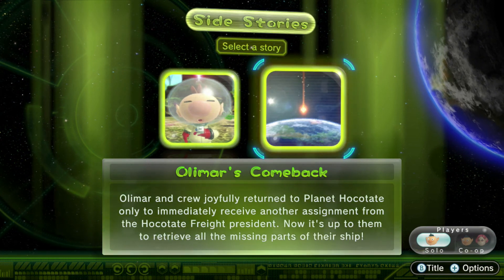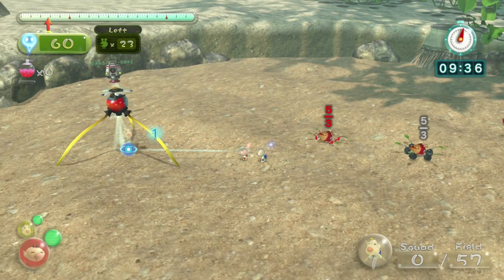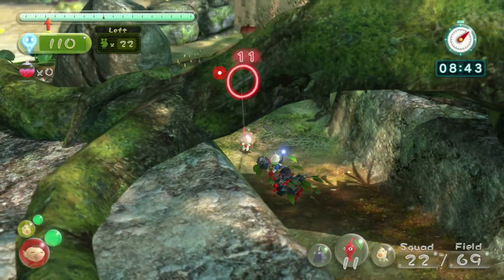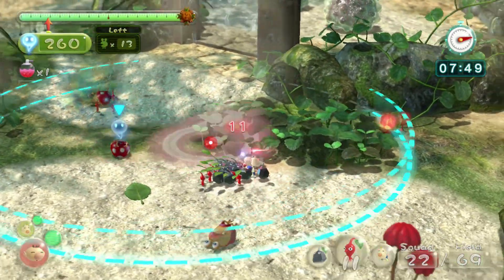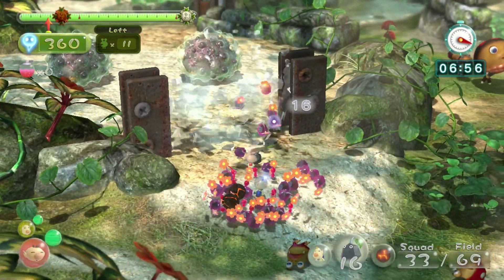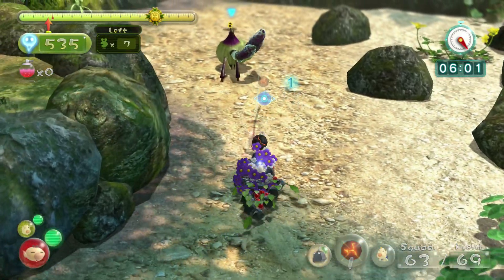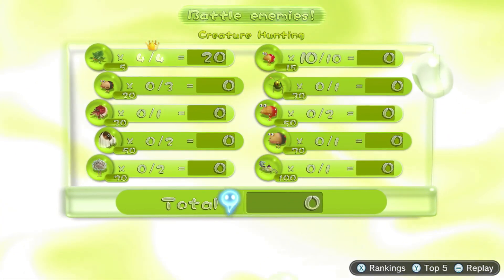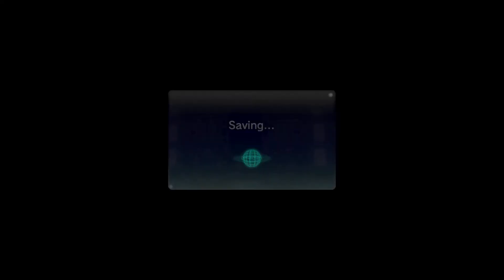Pikmin 3 Deluxe Olimars Comeback Platinum Walkthrough - Mission 2